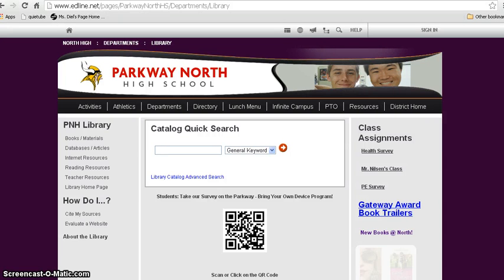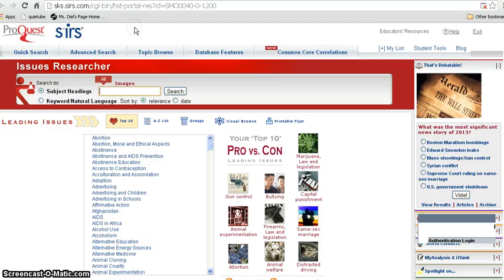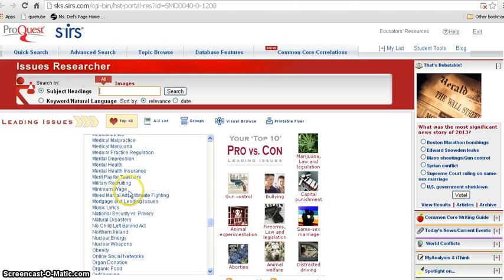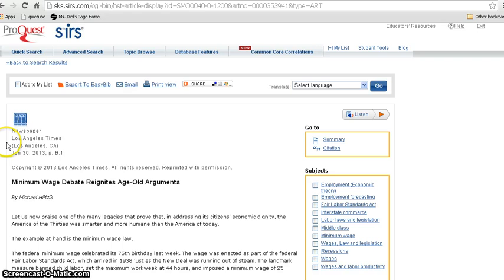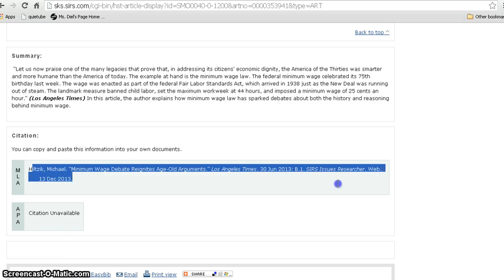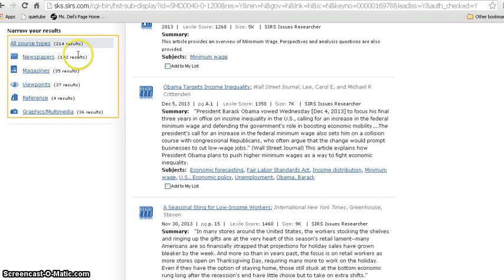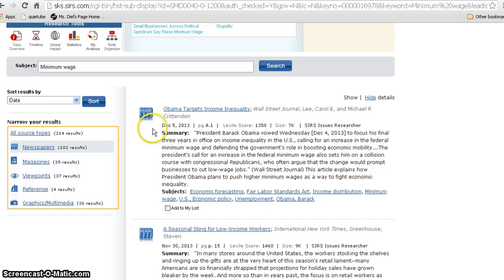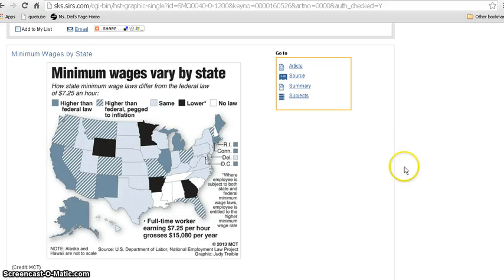How to Use the SIRS database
Learn how to find newspaper or magazine articles using the SIRS library database.